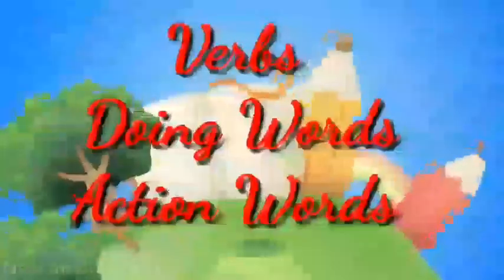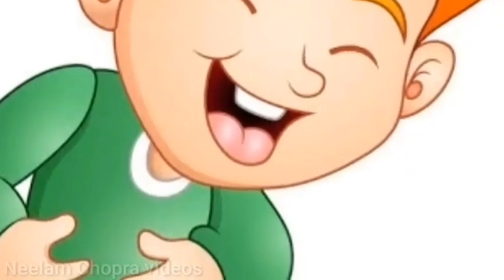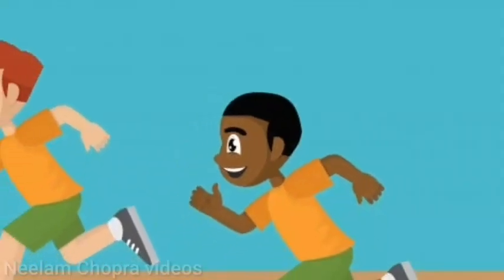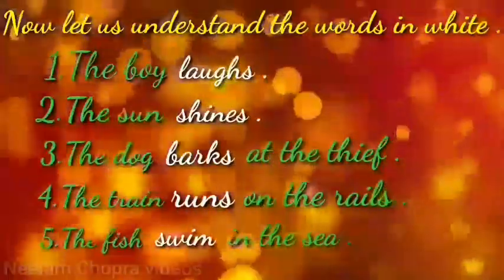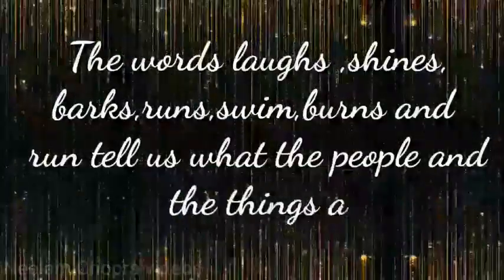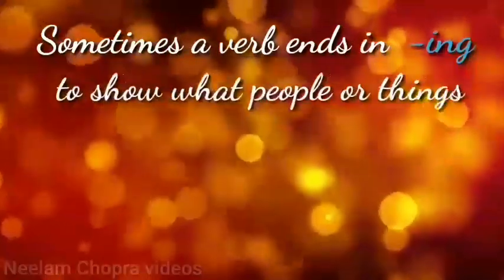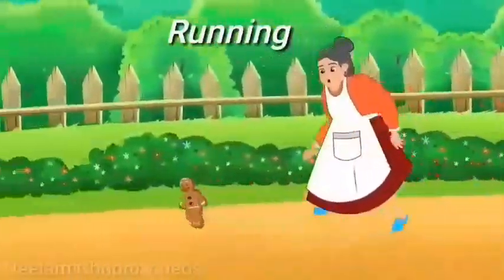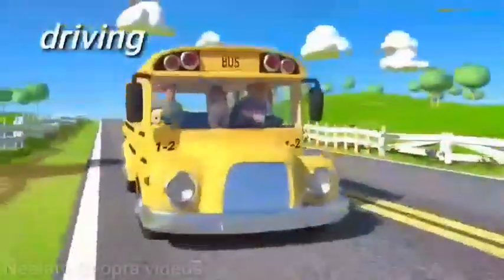' Verbs or Doing Words '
Words which show what people and things are doing are called Verbs. They are also called Action Words or Doing Words .Sometimes a verb ends in 'ing' to show what people or things are doing at that particular moment.